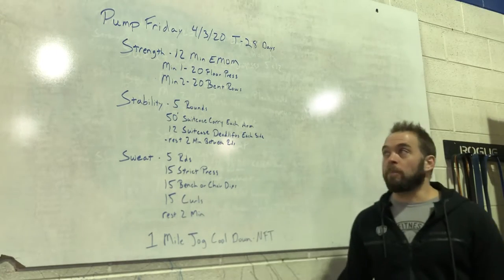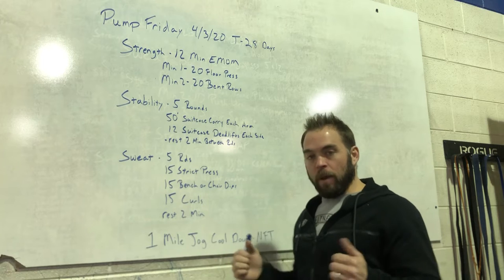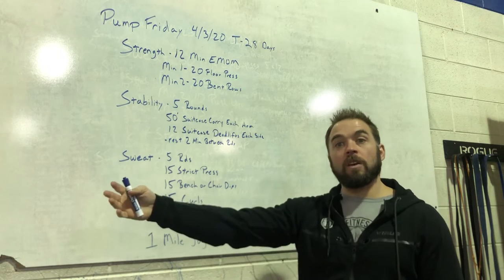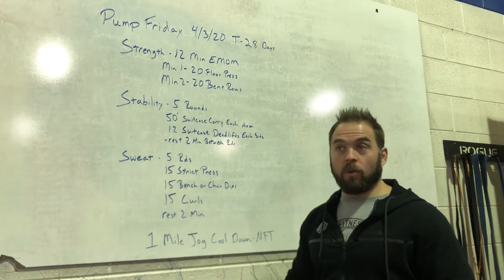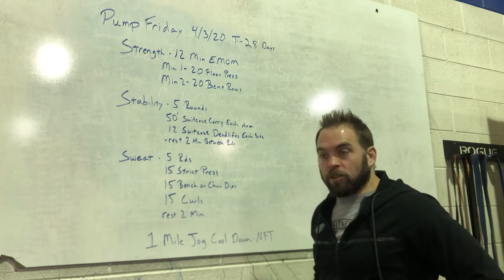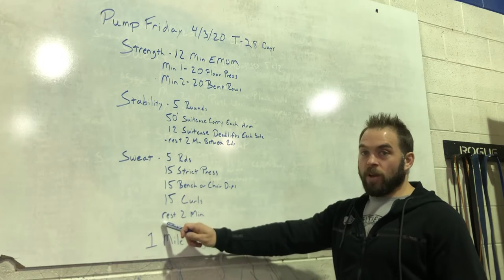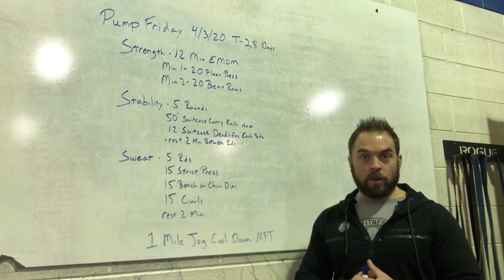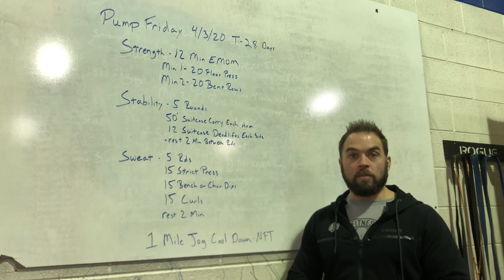Lockdown Programming For Friday April 3rd!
Pump Friday!!!